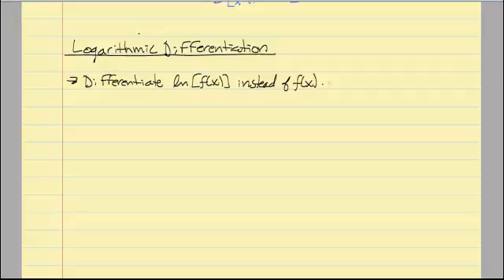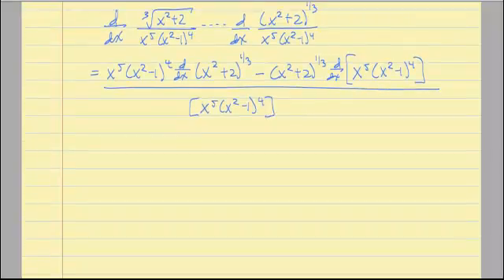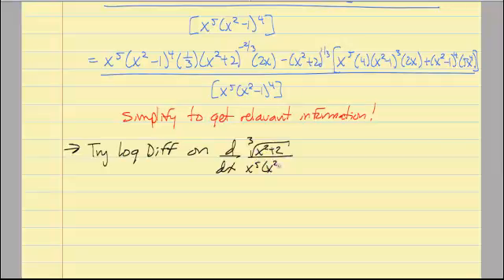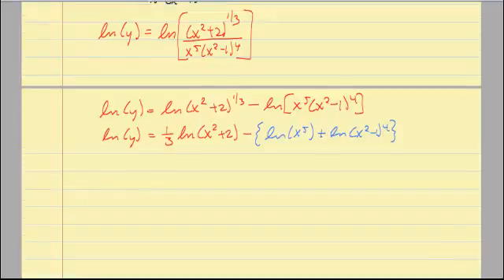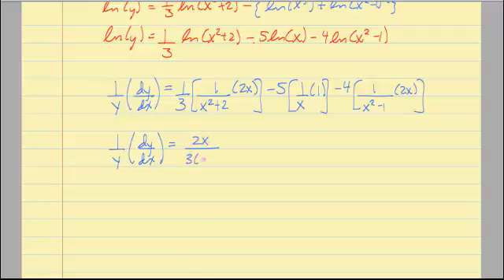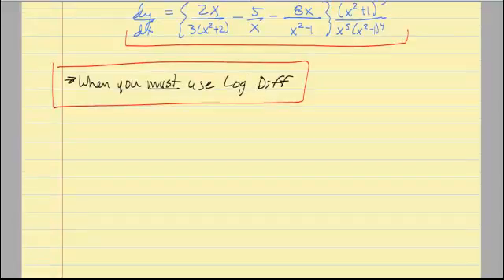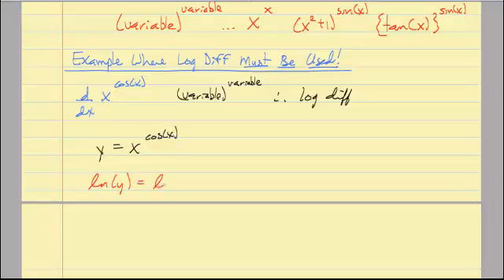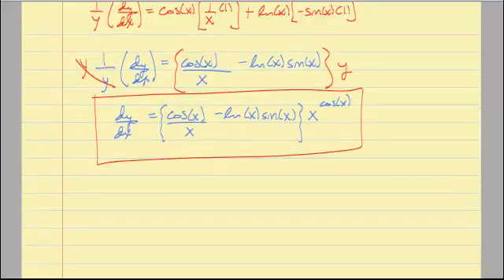125section73_4.mp4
Section 7.3
Logarithms and Their Derivatives